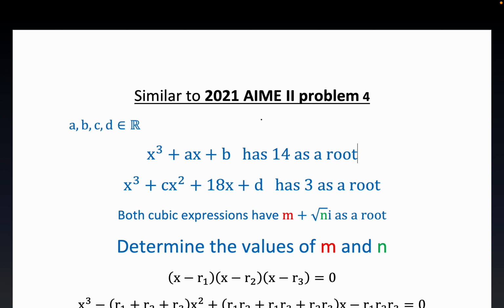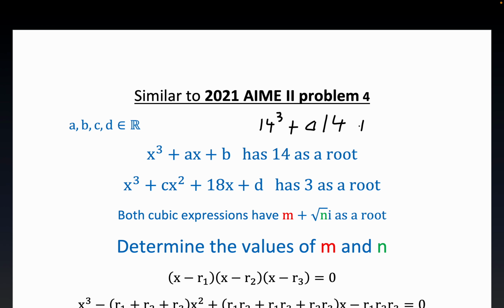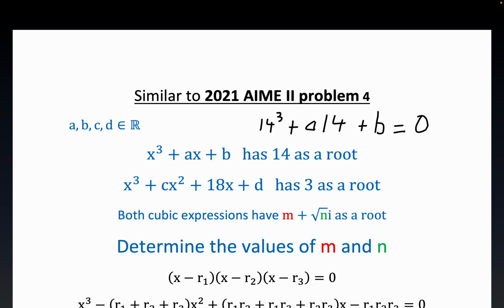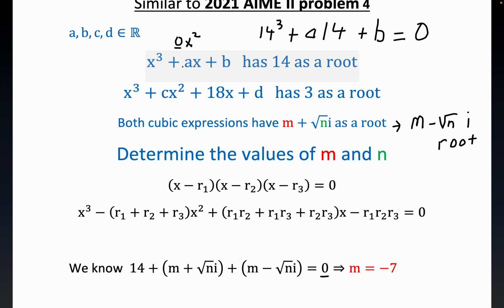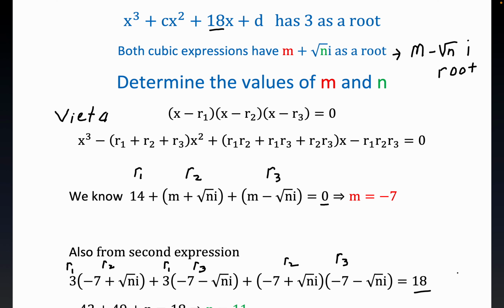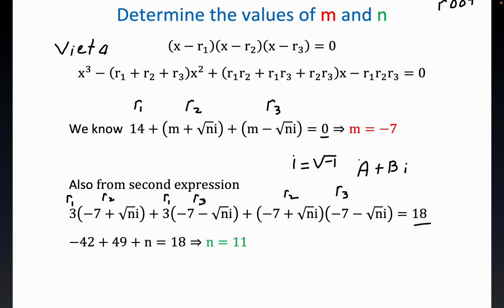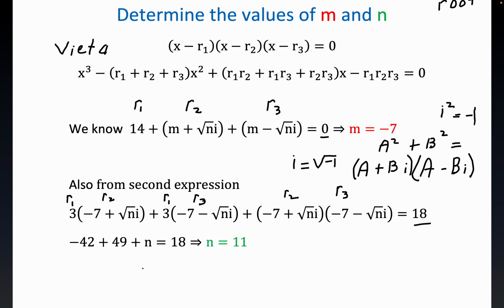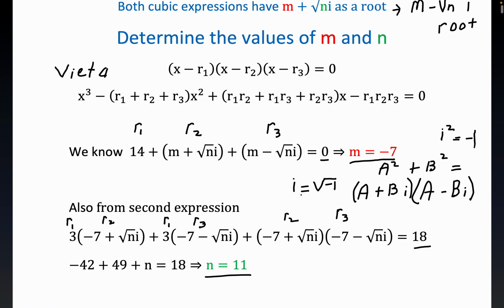Modified version AIME II 2021 Problem 4, Two cubic polynomials that have common complex root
@burnttacos5862 characterized this Vieta problem as the easiest on this American Invitational Mathematics Examination. Complex zeros occur in conjugate pairs an important result in the solution process. First cubic has 14 as a root and the second has 3.